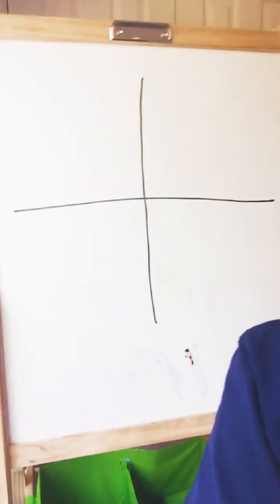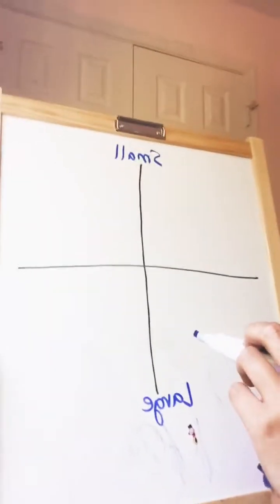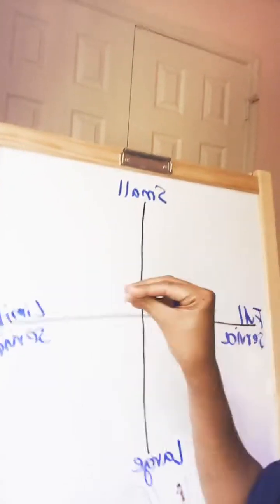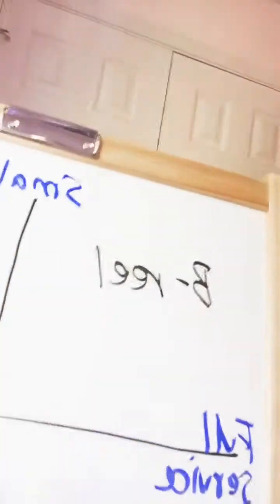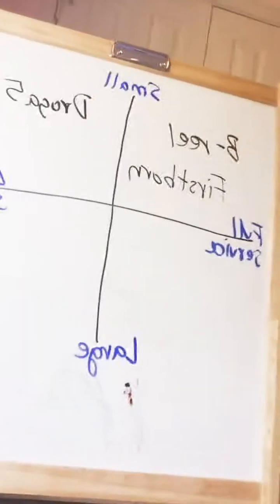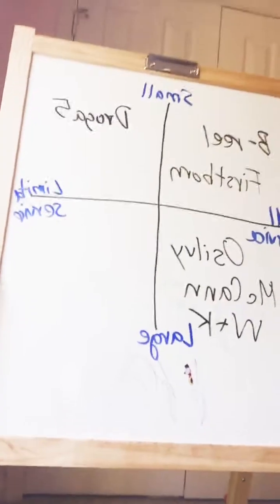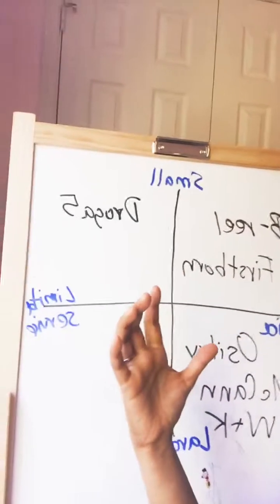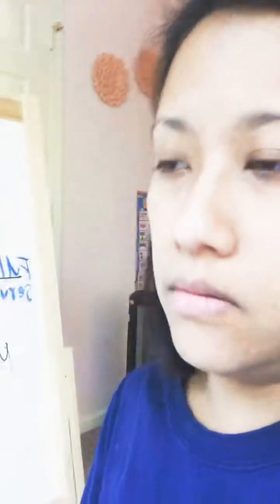How to Complete A Perceptual Map